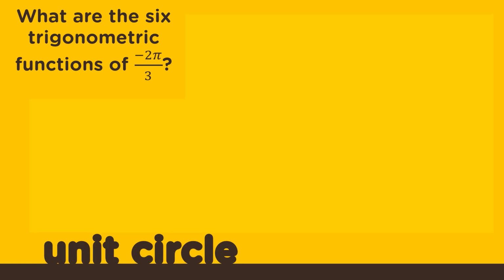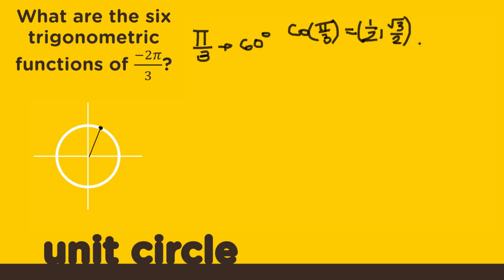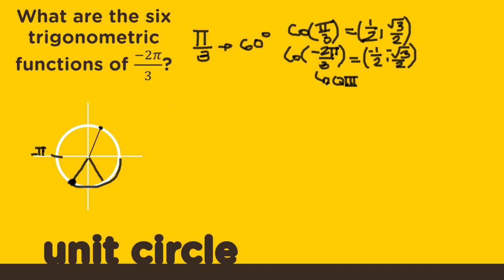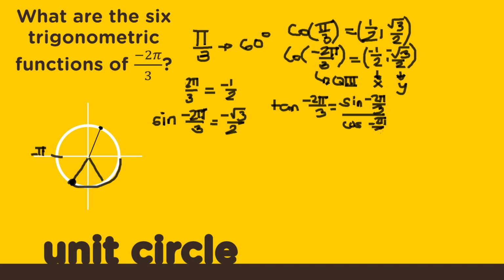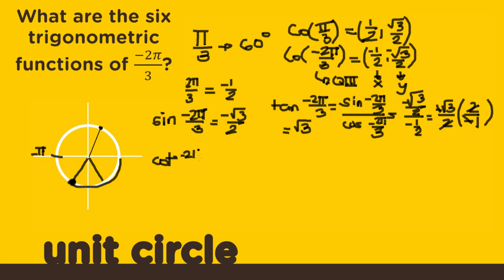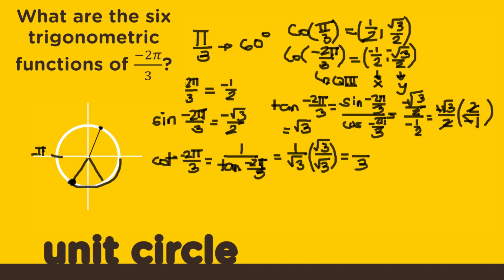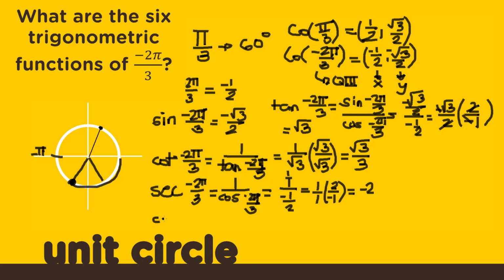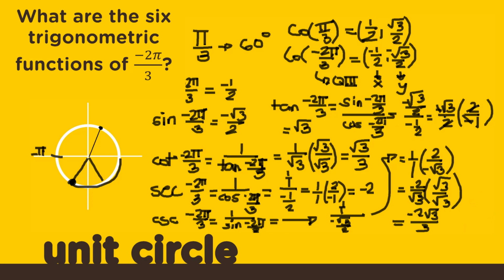(21) What are the six trigonometric functions of -2𝜋/3?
The target: What are the six trigonometric functions of -2𝜋/3?

Credits to
1. MS PowerPoint for video production.
2. Camtasia 2019 for video editing.
3. [No Copyright Background Music] Heavy Workout Lifting Racing Trap Energy TikTok  HEADPHONK by walen made available by No Copyright Background Music YouTube Channel